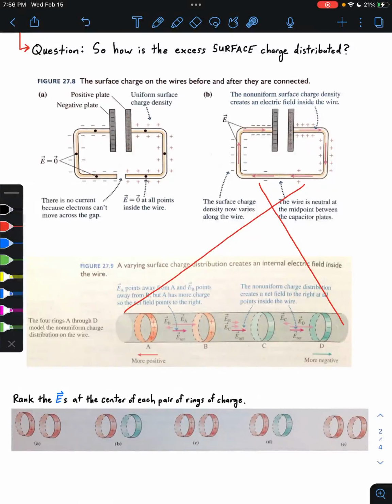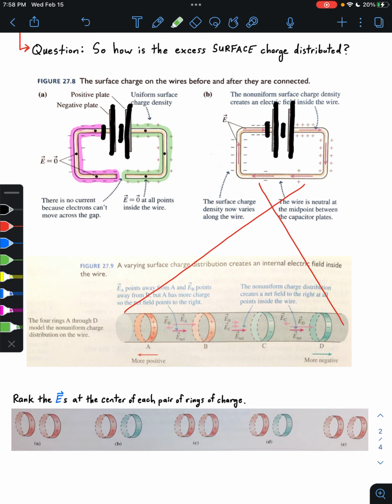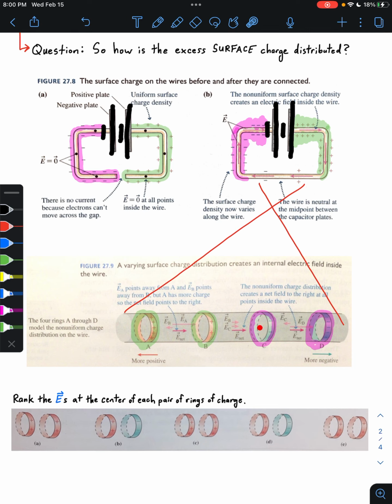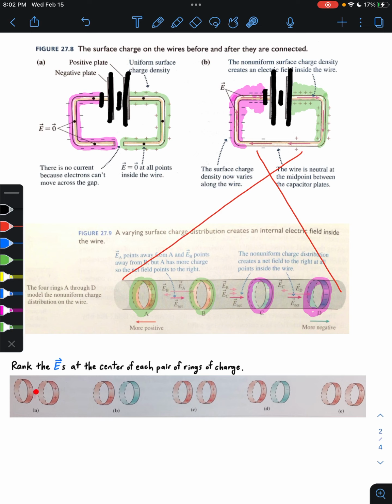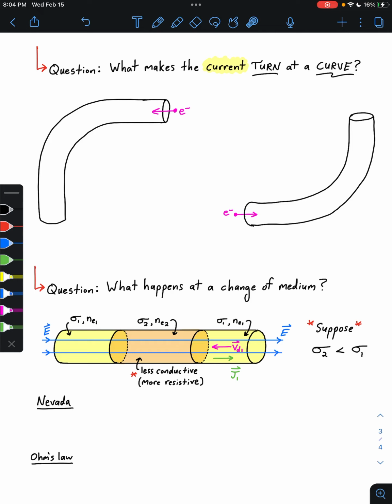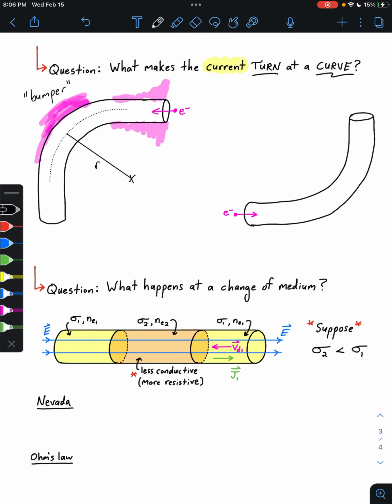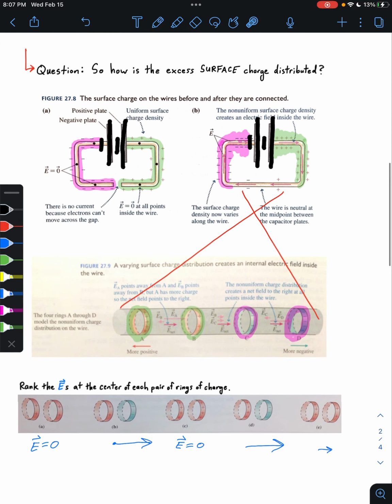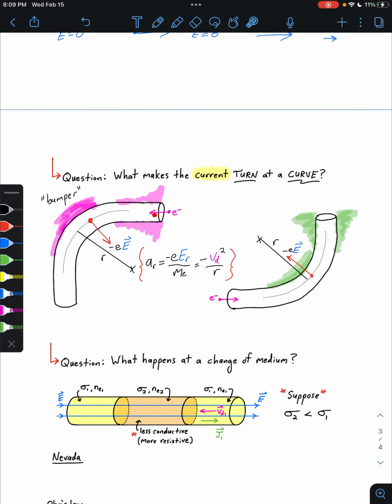Ohm's Law II Vid2